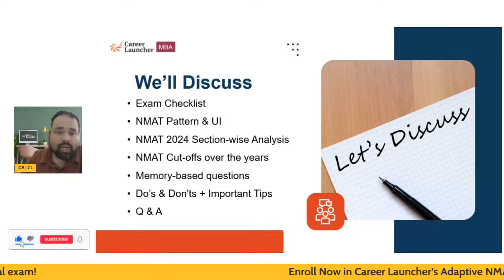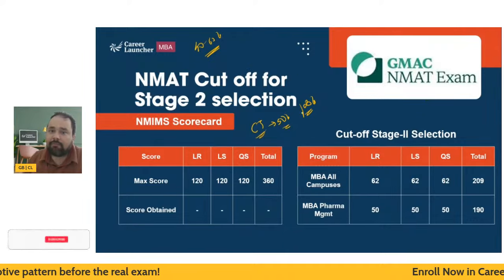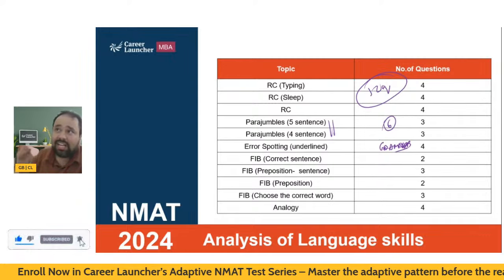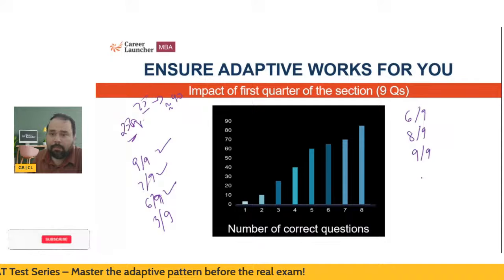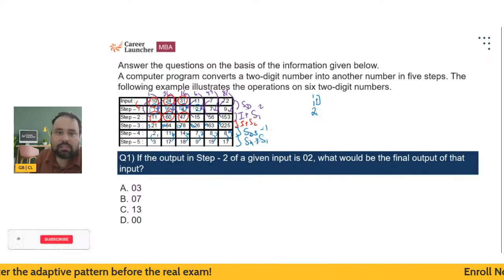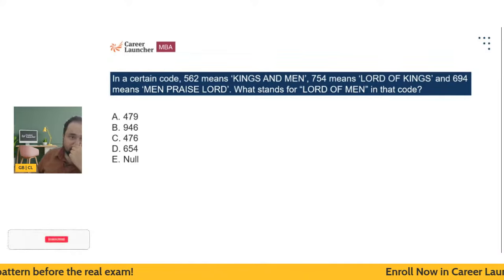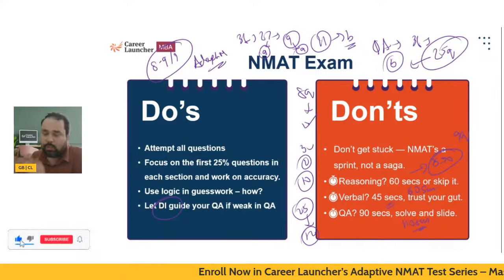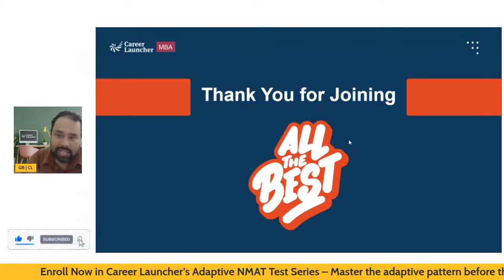7 Days to NMAT 2025 | What to Do & What to Avoid | Exam Day Strategy | Live with GB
Just 7 days left for NMAT 2025! 🎯
Join us LIVE as we decode the ultimate Do’s and Don’ts, exam-day strategy, and last-week game plan to maximize your score.

We’ll cover:
✅ What to revise in the last 7 days
✅ Common mistakes toppers avoid
✅ The ideal attempt sequence for each section
✅ How to manage stress and time during the test
✅ Smart tips to boost accuracy and confidence

Don’t leave your NMAT prep to chance—get your last-week plan sorted before D-Day! 🚀

0:00 - 7 Days To Go ! NMAT 2025
1:17 - We'll Discuss
2:45 - Exam timetable
6:14 - Checklist
7:14 - Nmat Exam pattern
9:47 - Cut off for stage 2 selection
12:37 - Nmat UI
13:35 - Nmat 2024 analysis
25:45 - Nmat cutoff 2024
26:53 - Understanding adaptive
32:45 - Nmat Practice Questions
52:17- Do's and Don'ts
54:49 - Attempt Order
57:54 - Last few tips